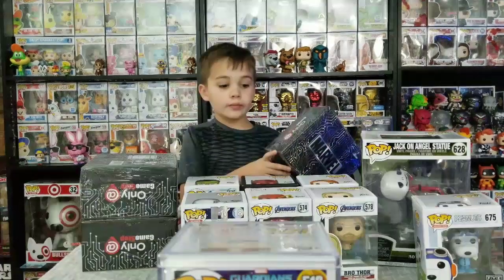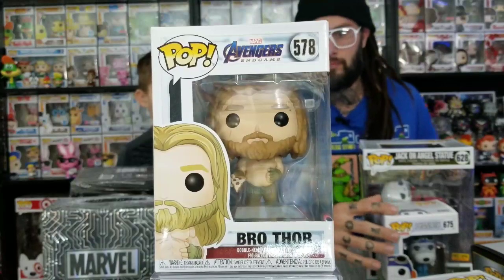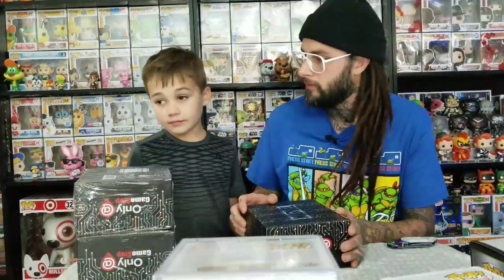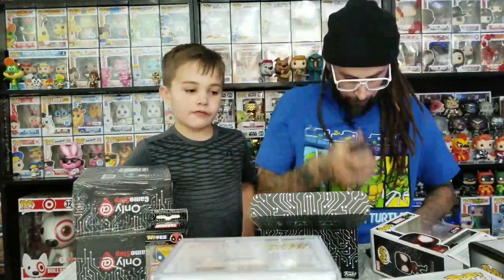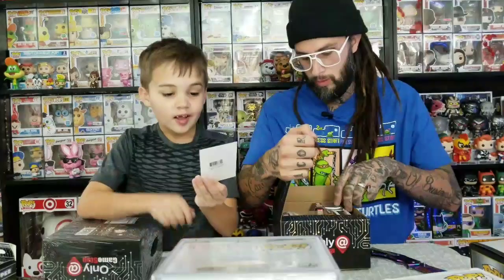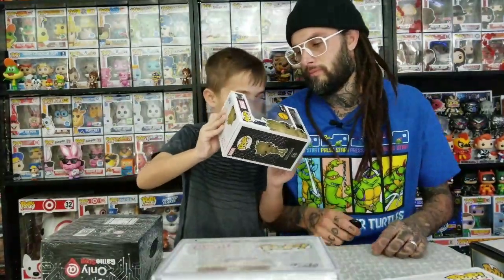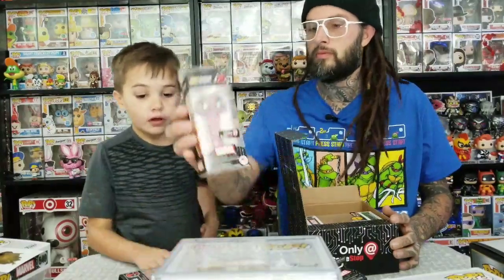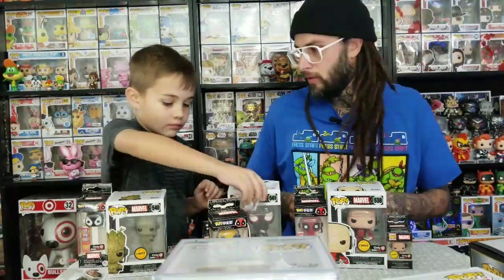Unboxing Gamestop Black Friday Marvel Funko Mystery Boxes!!!